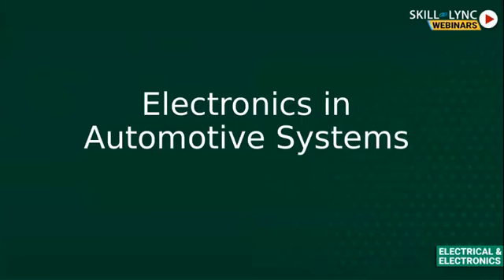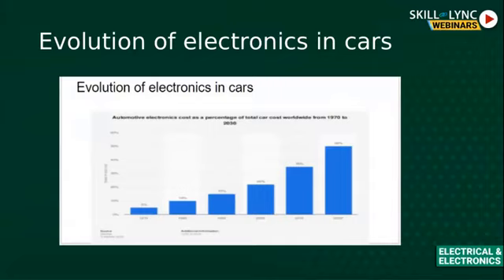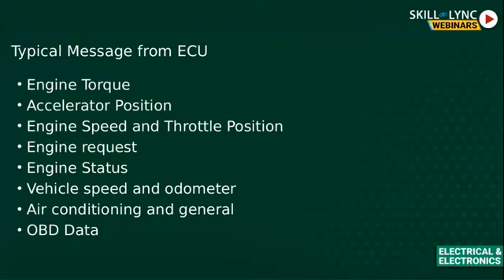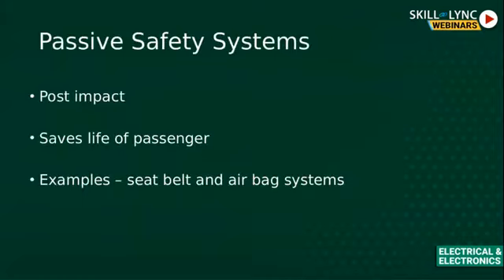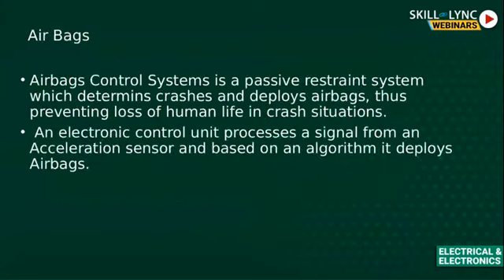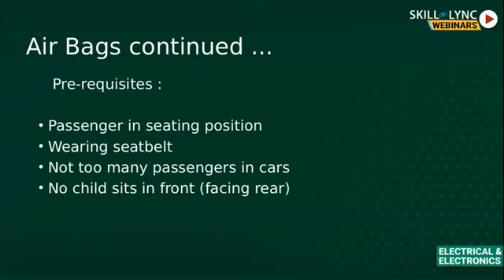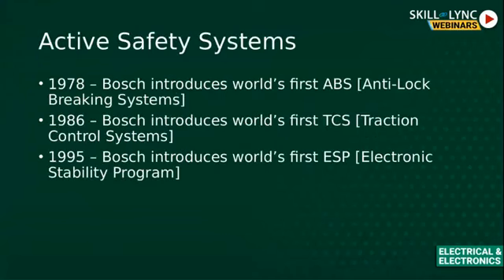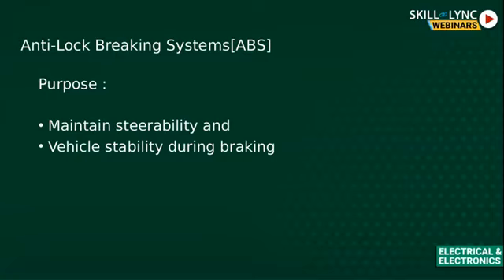Electronics in Automotive Systems (Part - 1) | Skill-Lync | Workshop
In this workshop, we will talk about “Electronics in Automotive Systems ”. Our instructor tells us about the evolution of cars in electronics, the application area of electronics and a typical message form ECU, anti-lock braking system, etc. We also discuss the various career paths and job opportunities